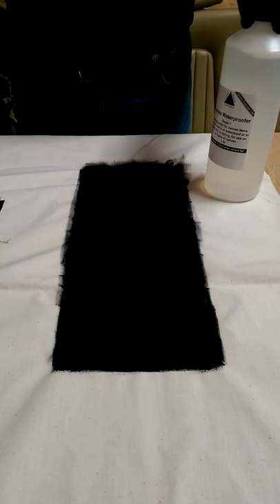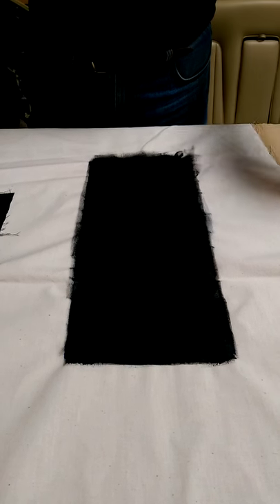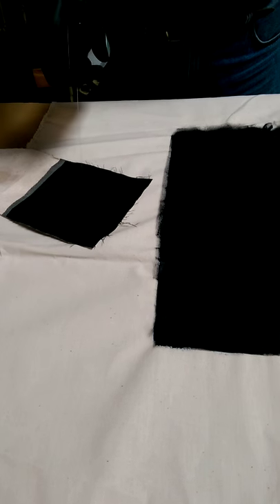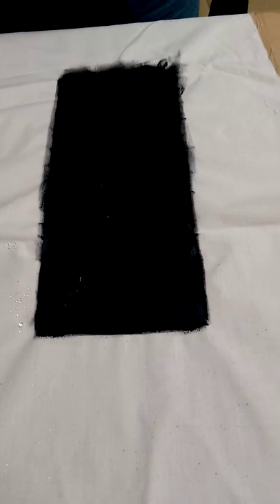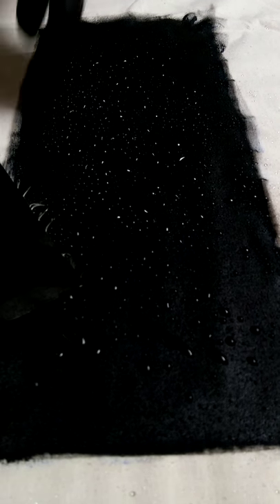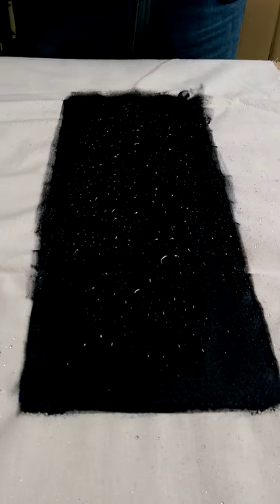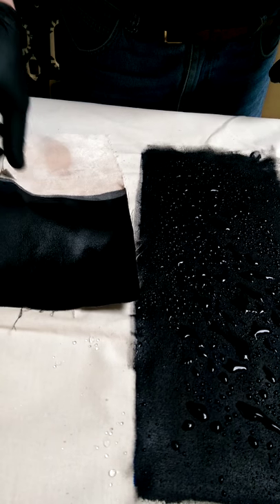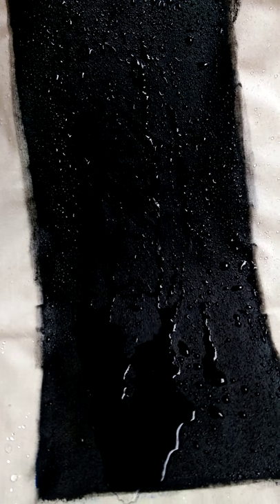Waterproof your convertible roof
How waterproof is your convertible roof, we show you a quick demonstration here how well our canvas waterproofer works on soft tops, boat canopies, canvas ruck sacks, handbags, and shoes